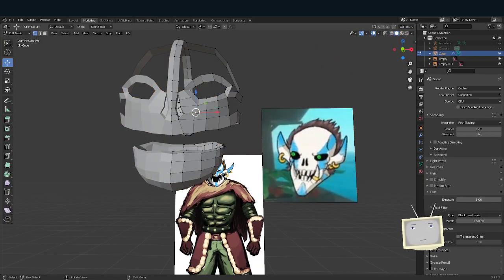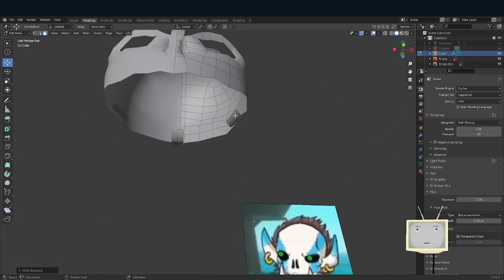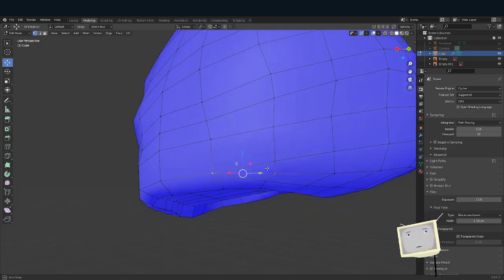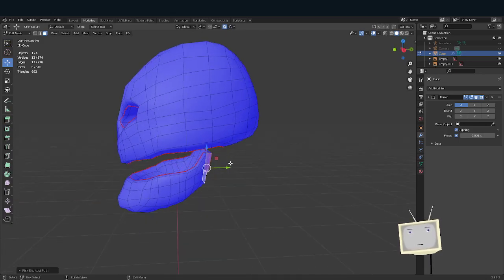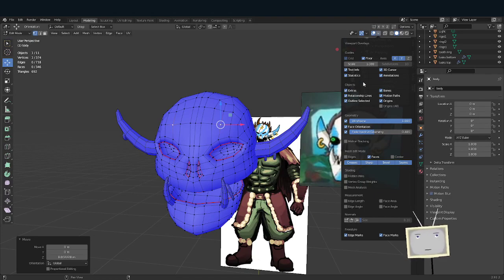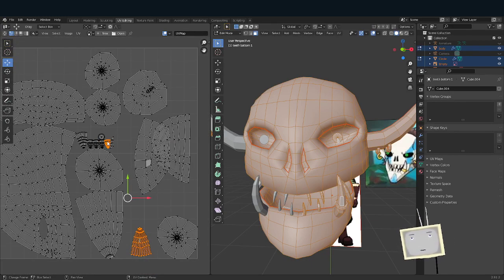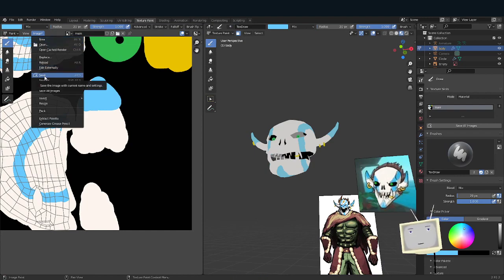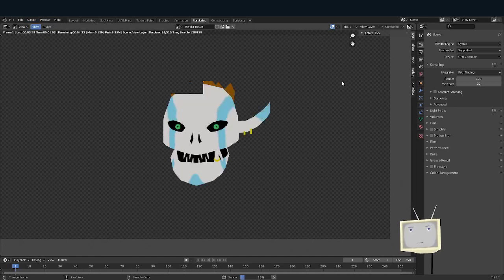creating eraxs skull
i wanted to make a joke so i spent a couple hours making it